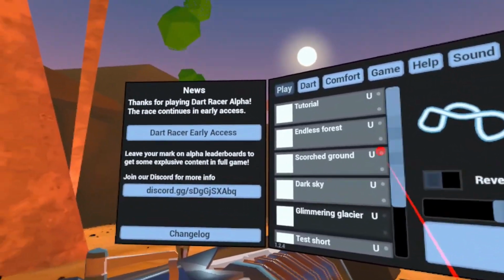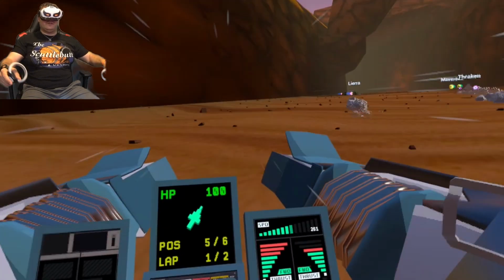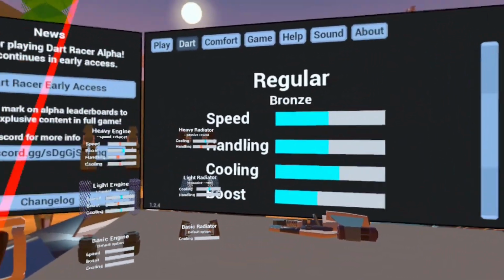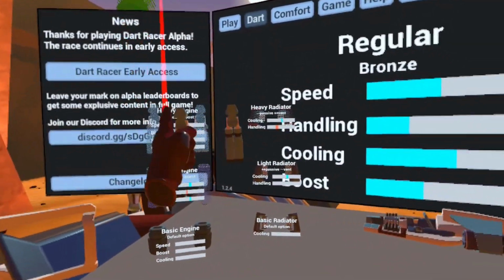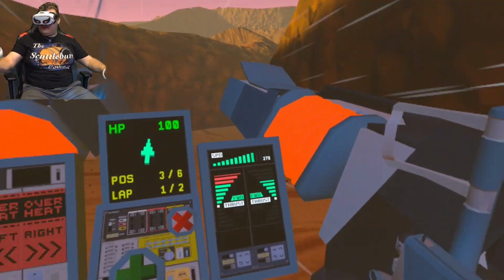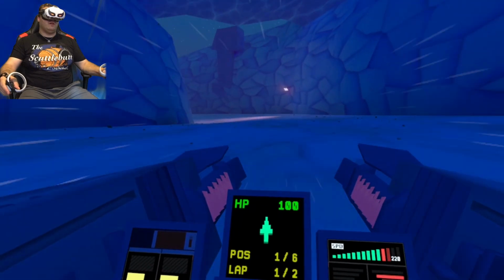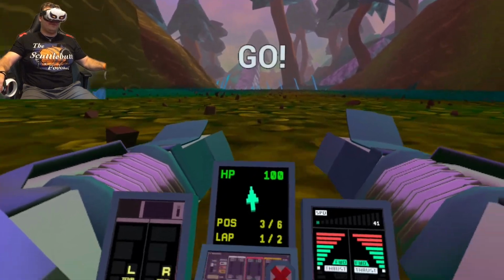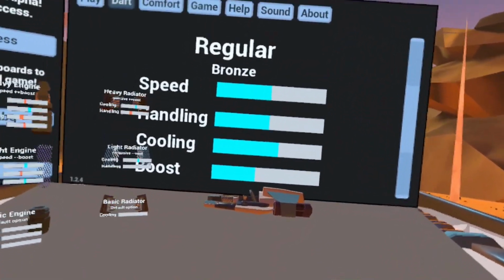NOW This Is Pod Racing!!! Dart Racer VR Alpha Game Review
Finally the game we've all been waiting for: Star Wars Racers for the Nintendo 64 but in virtual reality.

Well, almost... Dart Racer has released an alpha that is perfect for scratching that pod racing itch. Of course this is a fan game that doesn't have anything to do with Star Wars. But that won't stop you from wanting more!!
Scuttlebutt VR is a series produced by The Scuttlebutt Podcast. So grab your VR headset, pour a digital drink, and let's VRchat!

We also release two audio episodes a week, wherever you listen to podcasts! Follow us on all layers of the social network nightmare: @scuttbuttpod
SHOUTOUTS
Loucid Skinz custom Quest 2 vinyl wraps